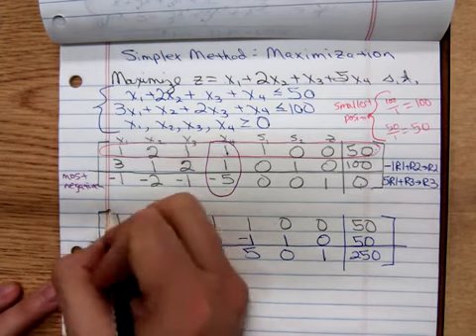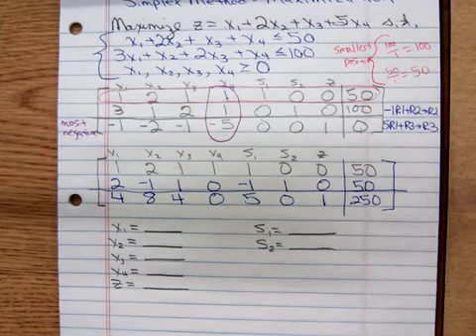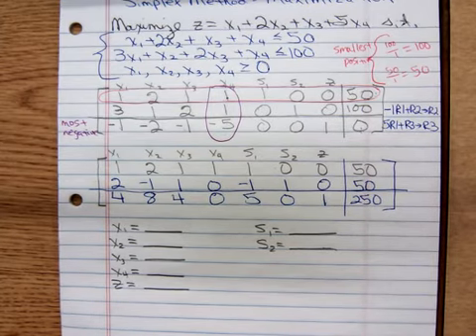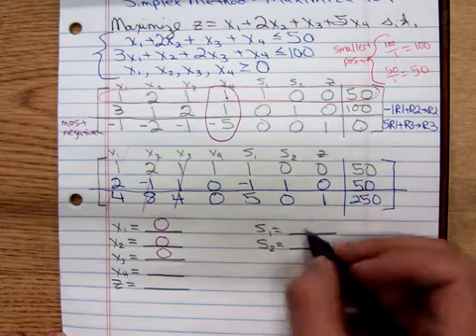Simplex method شرح